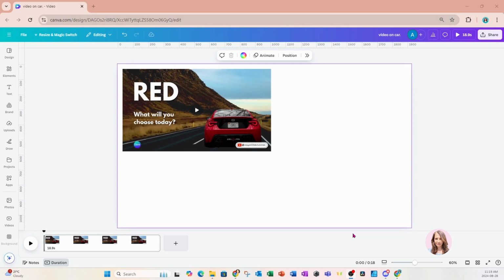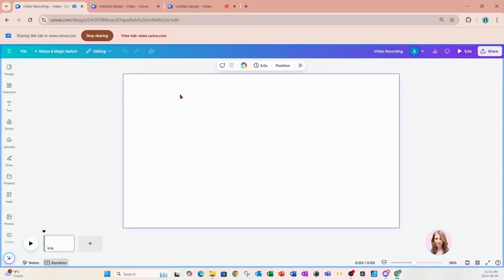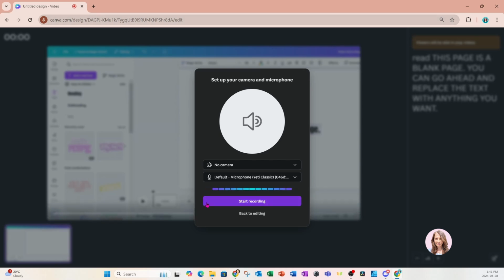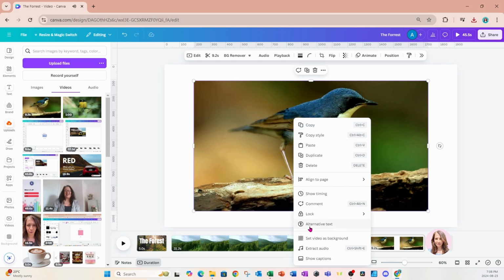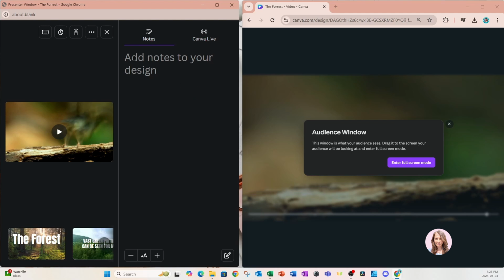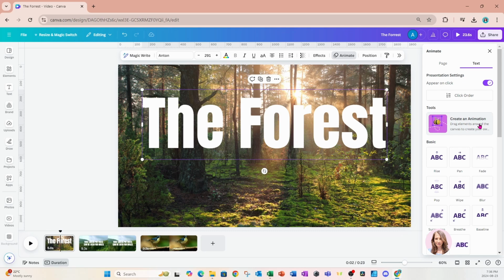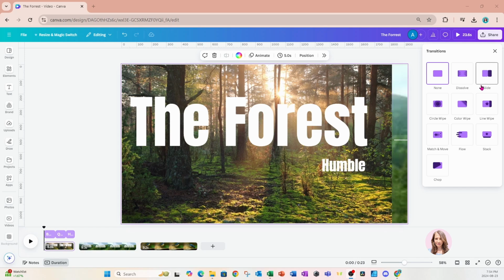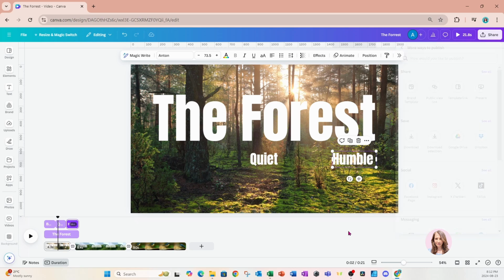FREE CANVA TUTORIAL FOR BEGINNERS -PART 9 HOW TO RECORD VIDEO IN CANVA AND CREATE VOICEOVER IN CANVA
Learn how to design with Canva Tutorials for Beginners in this step-by-step tutorial! Whether you’re brand new to Canva or just starting your creative journey, this beginner-friendly guide will show you everything you need to know to start designing with confidence. From creating an account and navigating the Canva workspace to using templates, fonts, colors, and images, you’ll discover how simple and fun it is to bring your ideas to life. Perfect for students, small business owners, content creators, or anyone wanting to make eye-catching designs, this Canva for Beginners tutorial will give you the skills to create graphics, presentations, social media posts, and more in no time.

Part 9 - RECORDING, CAPTURES, VOICEOVER ANIMATIONS & PRESENTING IN CANVA

In this session, you'll learn all about:
Uploading Videos in Canva, Recording Videos in Canva and Creating a Voiceover in Canva
Canva Timing
Canva Animations and Canva Slide Transitions
Overviewing Slide Presentation Features
How to share a presentation in Canva